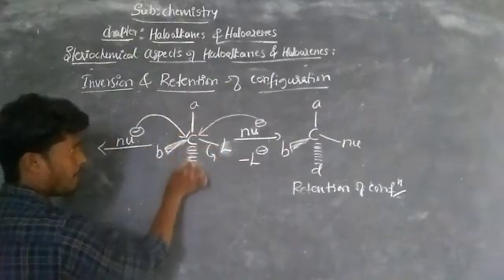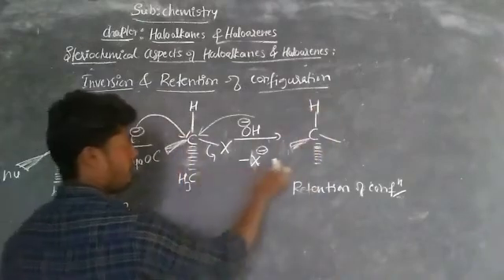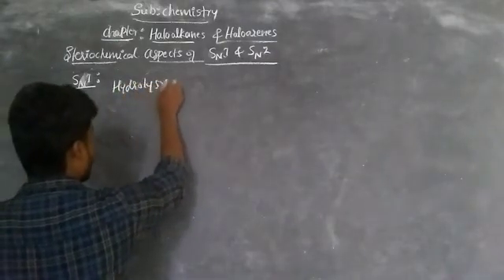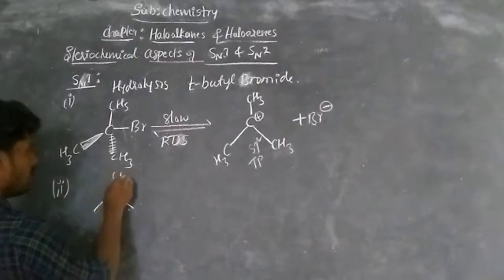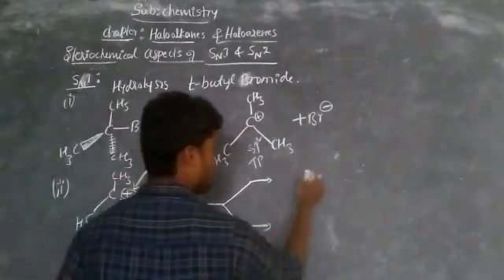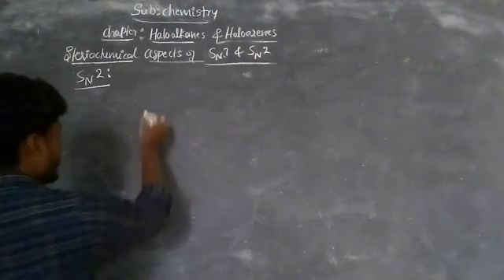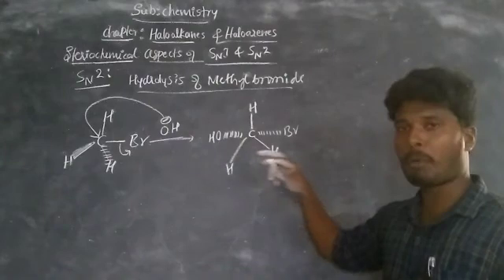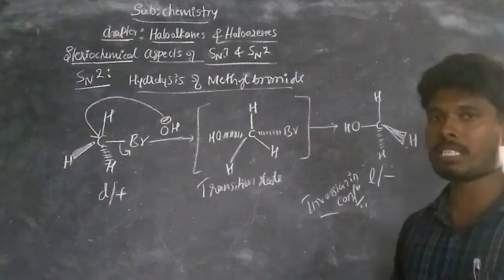Continution video of stereochemical aspects of haloalkanes and haloarenes